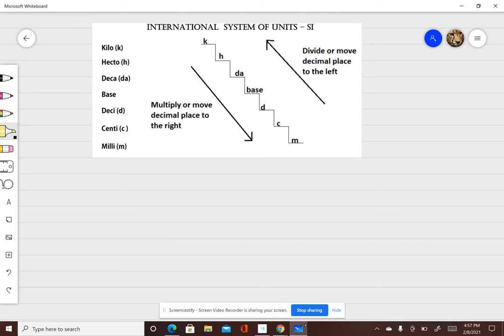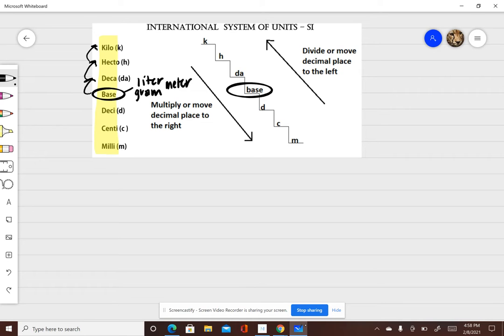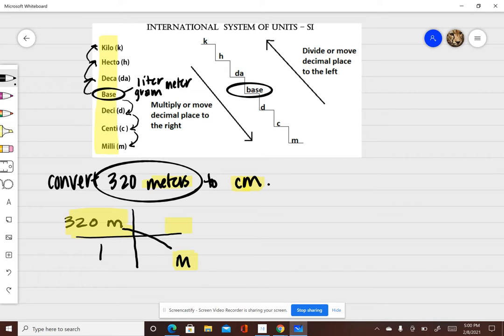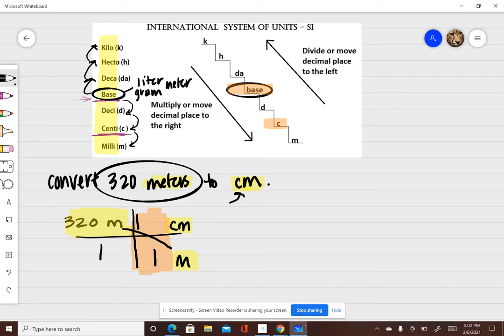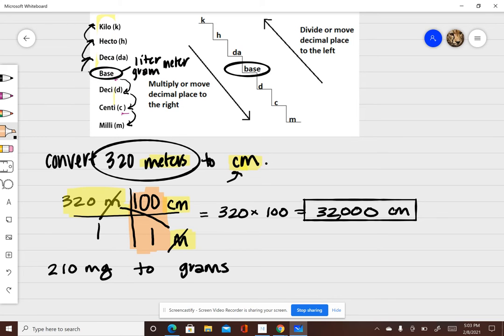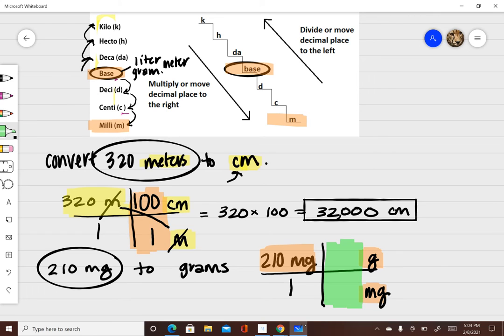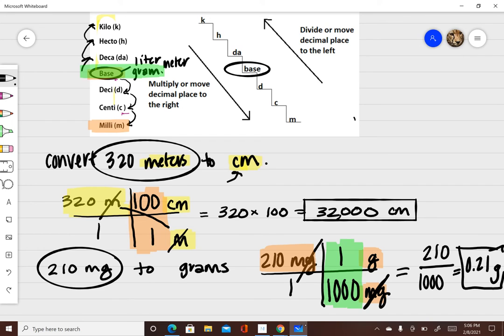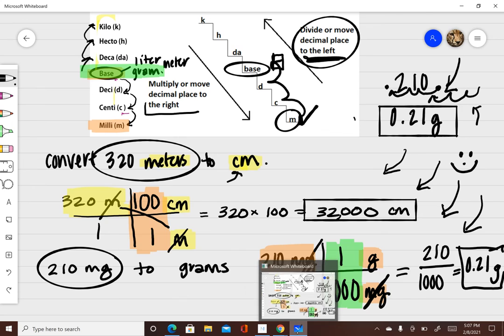SI -- SI Dimensional Analysis